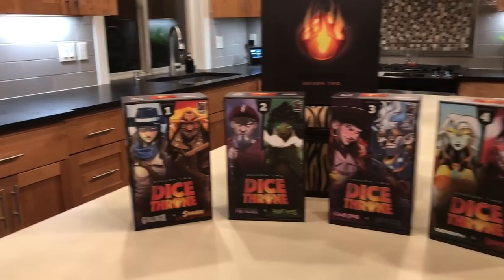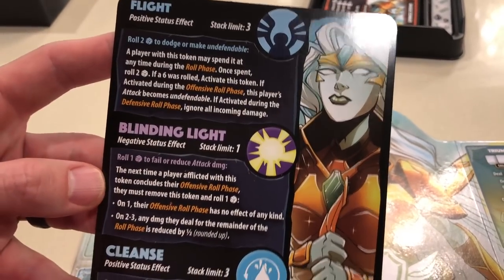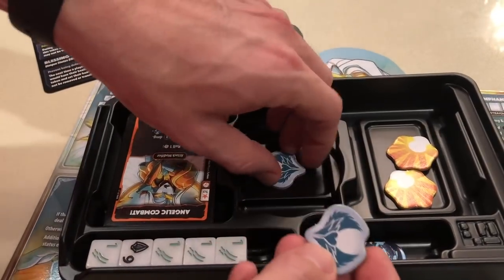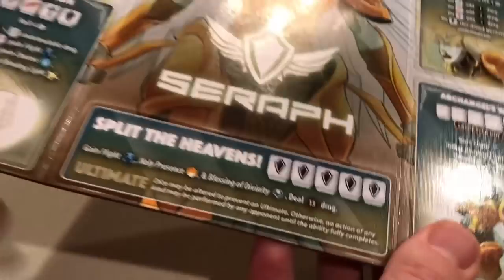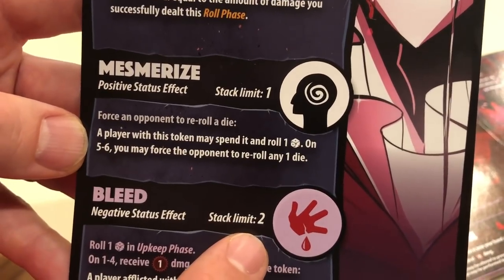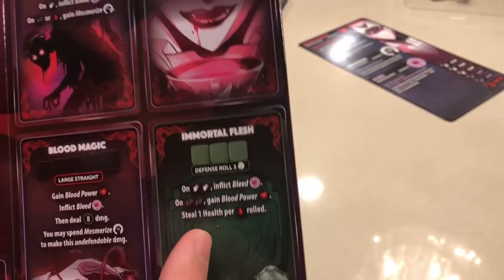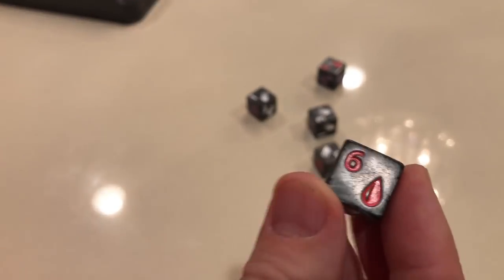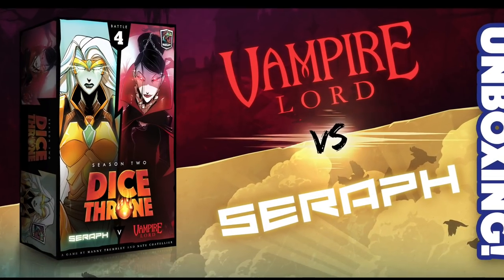Dice Throne - Season Two Unboxing: Vampire Lord vs Seraph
It's not too late to pre-order and SAVE: dicethrone.com

Enjoy the unboxing of Season Two - Battle Box 4: Vampire Lord vs Seraph!